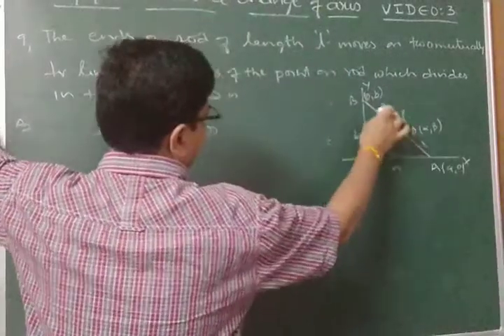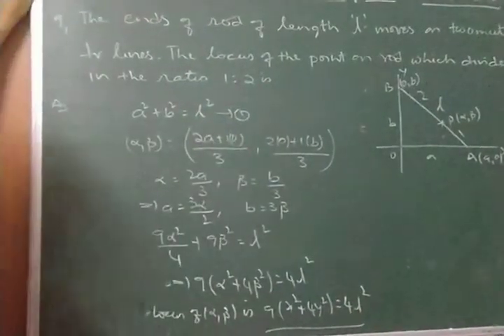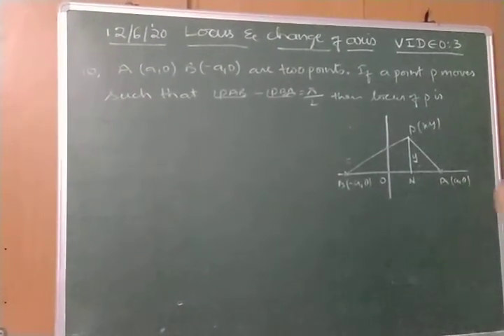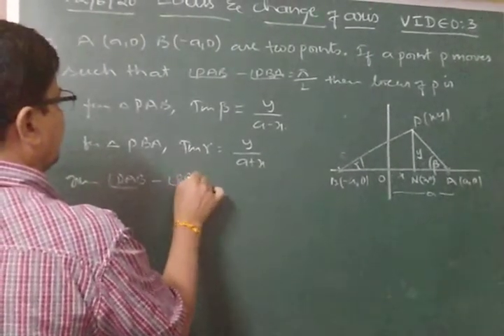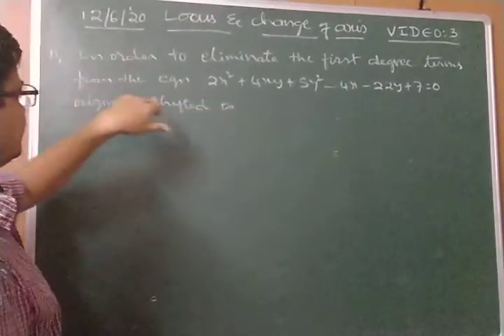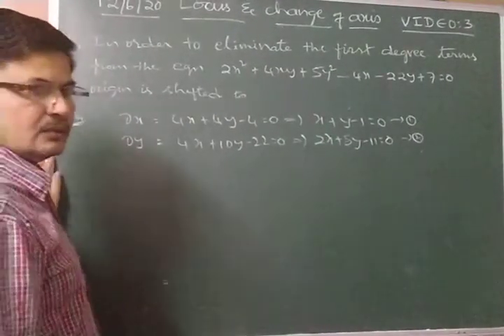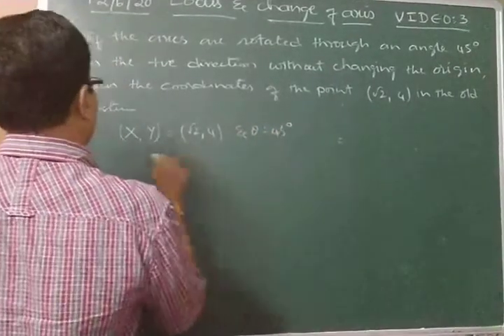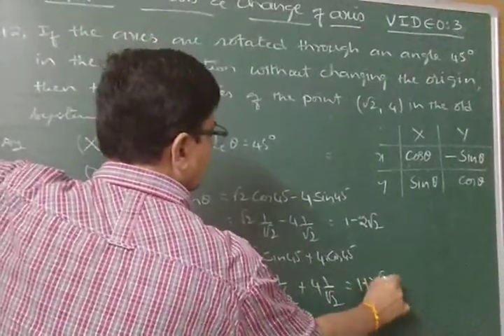Locus & Change of Axis 1B(3)